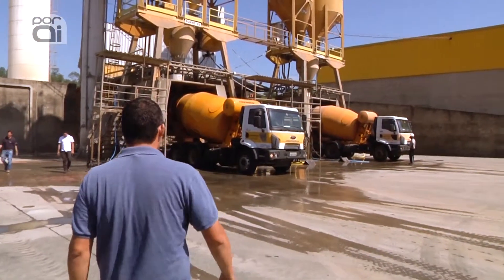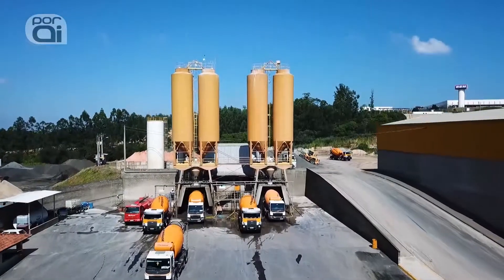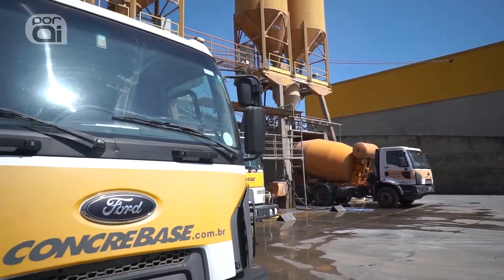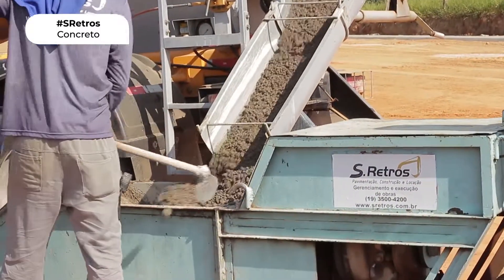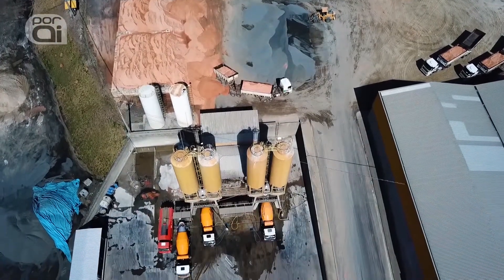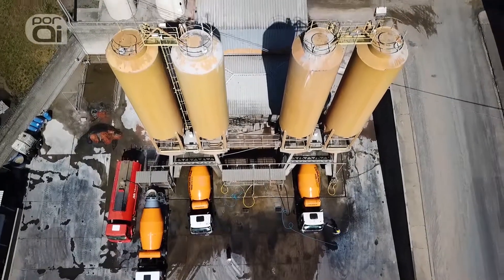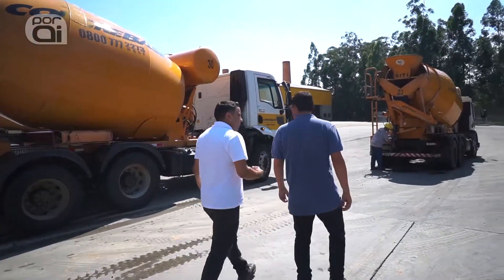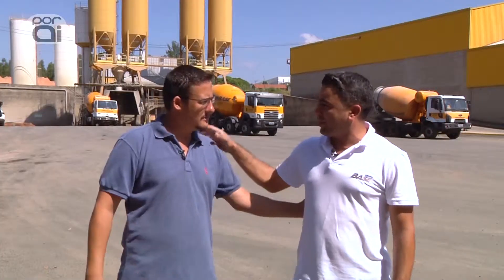S Retros - Episódio 12 - Concreto